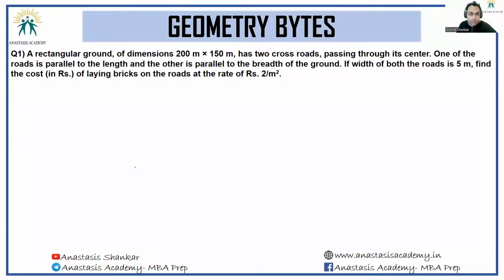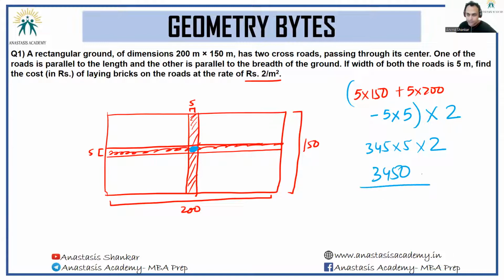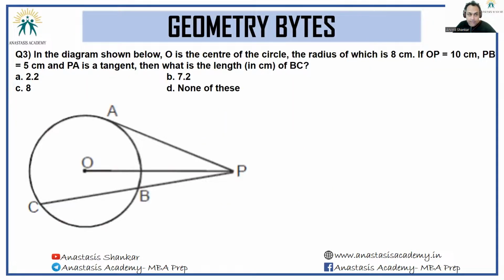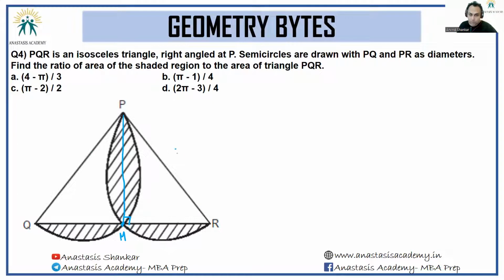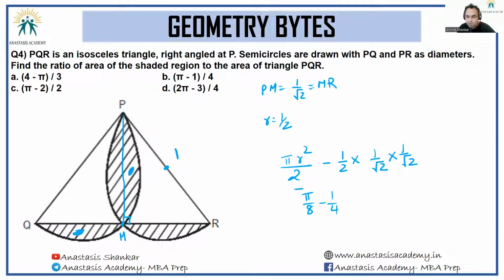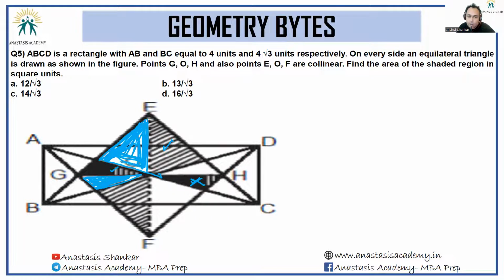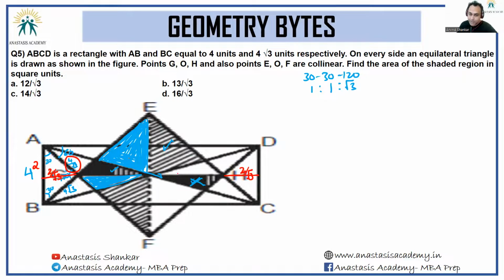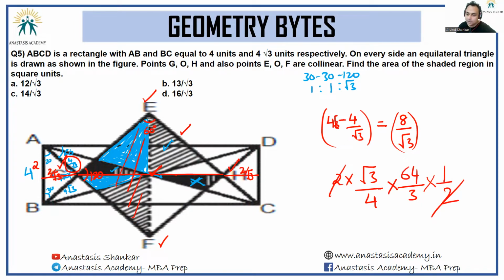Episode - 14 | Geometry Questions | How CAT 100%iler Arvind Shankar attempts QA Question